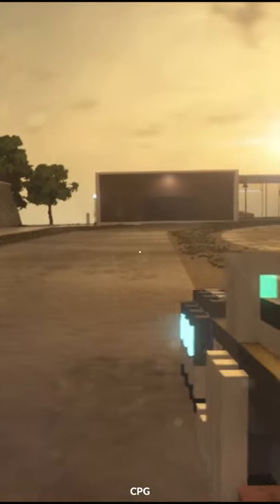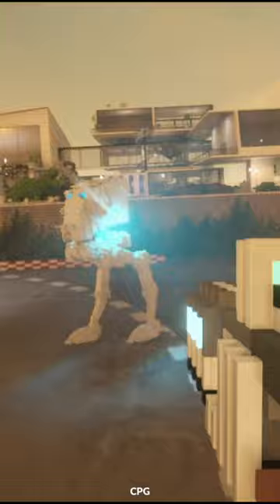MELTING AN AT:ST WITH PLASMA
Today I use the Cold Plasma Gun to melt a Star Wars AT:ST and utterly wipe it from the face of the planet.